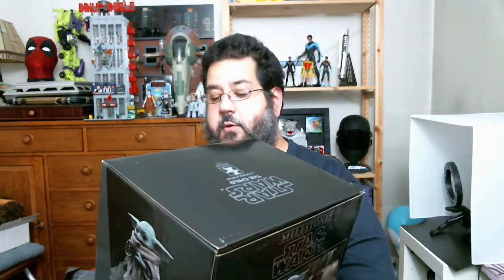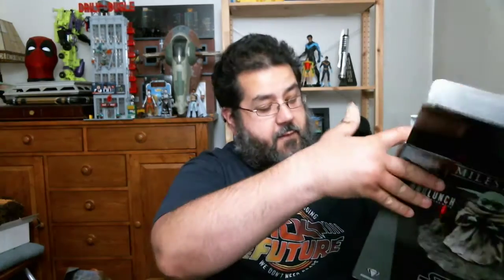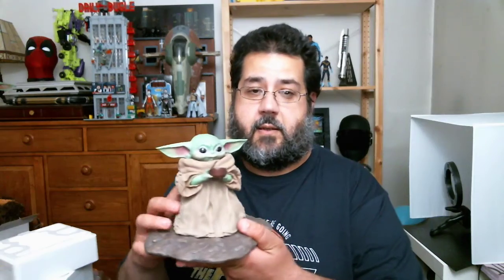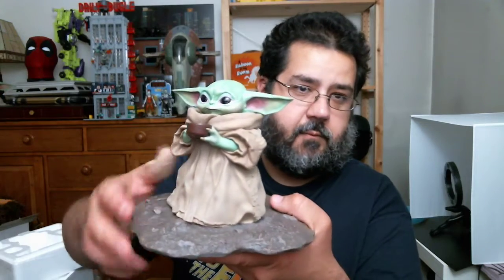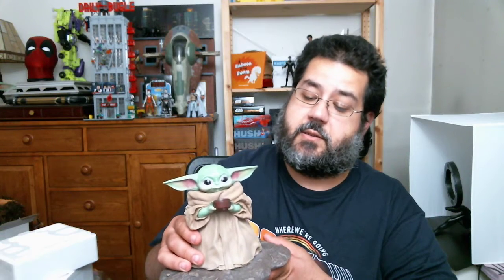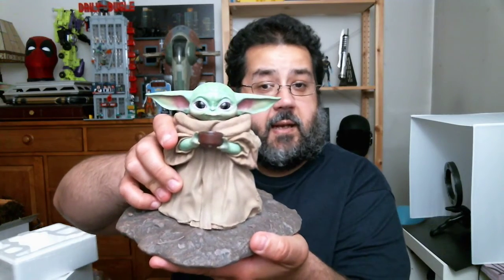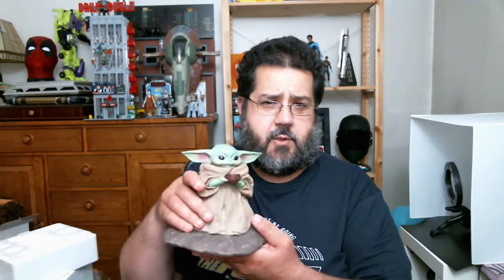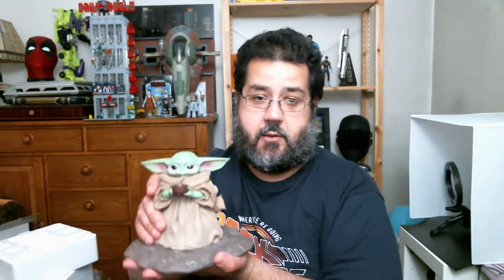Kastor's Korner Toy of the Day 222- Diamond Select Toys Star Wars 1:2 Scale "The Child"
Kastor's Korner Toy of the Day 224- Diamond Select Toys Star Wars 1:2 Scale "The Child"

Today on the Toy of the Day the new Diamond Select Toys Star Wars 1:2 Scale "The Child" ! Thank you to Diamond Select Toys for this for review!

The Child is by far the best little creature in the whole Star Wars universe. He has captured the world, and not become played out, which speaks to the heart of the Mandalorian series. This 1:2 scale statue is able to incorporate the curiosity and vulnerability of the character perfectly. Check out the full video review and gallery for yourself!